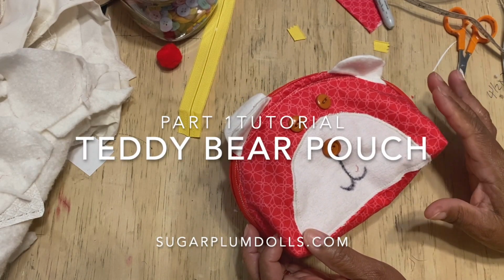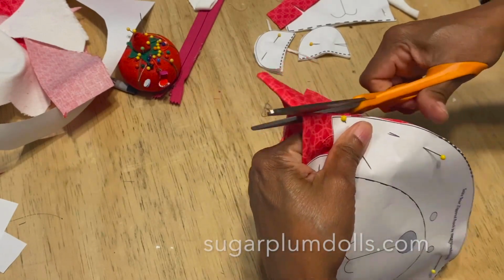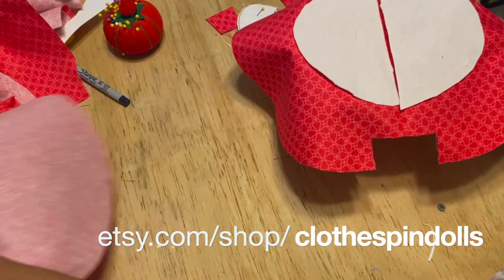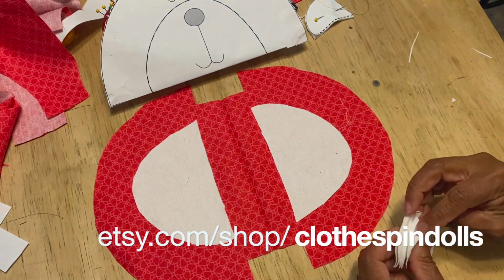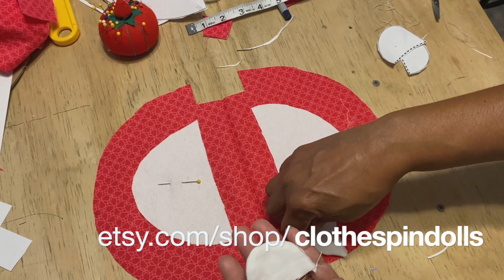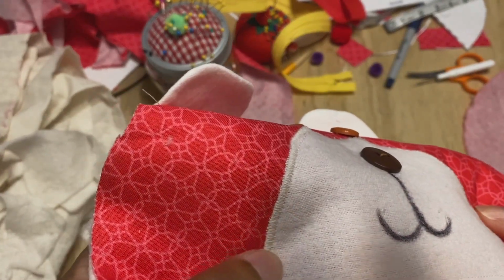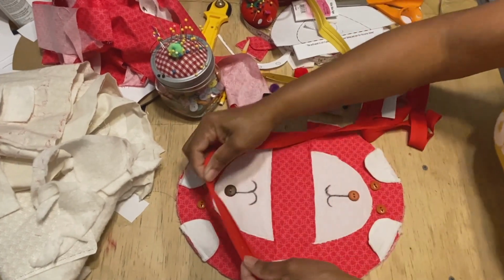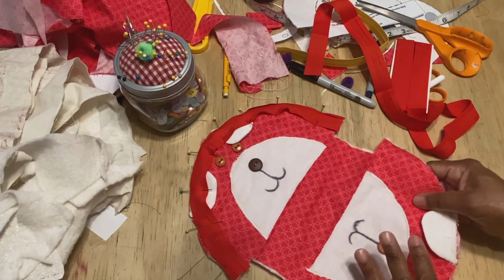How to Make a Teddy bear zipper pouch part 1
Who am I? I'm SugarPlumDolls.com Welcome to my world where you can learn how to make handmade homemade dolls, make and sew your own purses, grow a garden, cook great comfort foods, and much, much, more!

If you have questions about anything else please leave them in the comments section below.

Please understand I am not represented by a manager or management company. All the others are scams.

MEAN EMAILS or MEAN COMMENTS will not be responded to. I just can’t deal with negativity this year! Thanks!